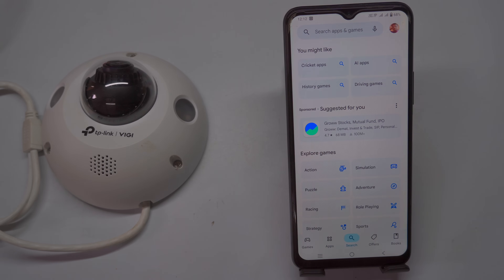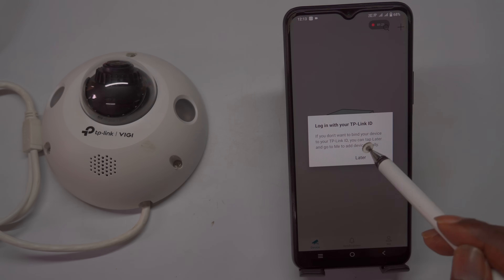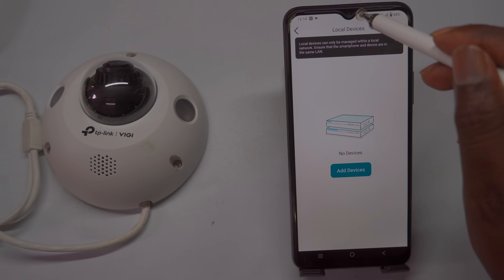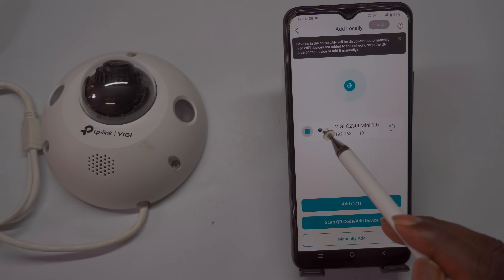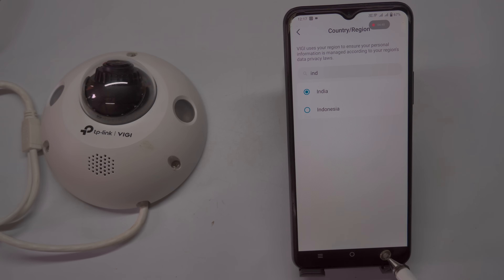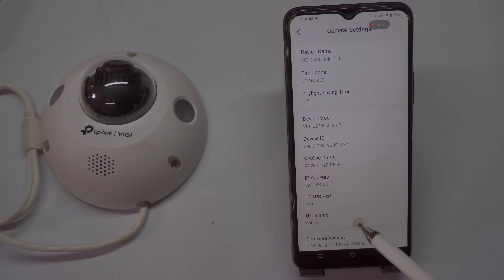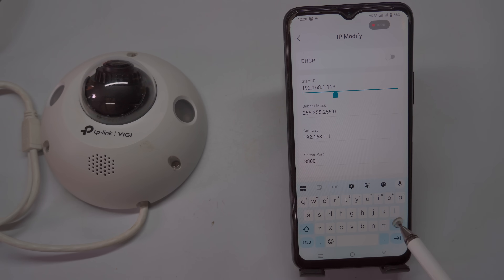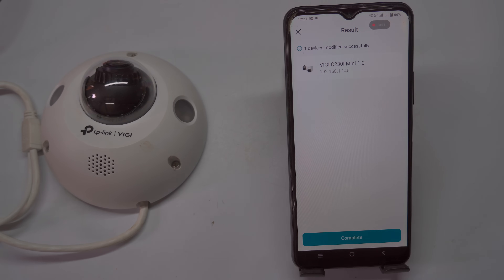How to Find IP address of TP-Link Vigi IP Camera with Your Phone | Set Static IP (No PC Needed!)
Welcome to TECH LOGICS! 📱 In this step-by-step tutorial, we show you how to find and set up your TP-Link Vigi IP camera using just your smartphone. Learn how to activate the camera, find its IP address, and configure a static IP address without a PC or laptop. Perfect for integrating with network storage or streaming devices!

Tp-Link VIGI NVR

Tp-Link IP Camera